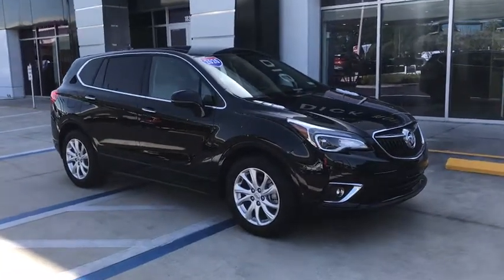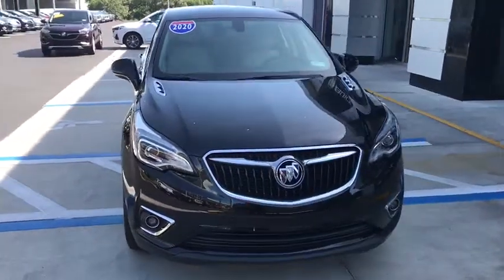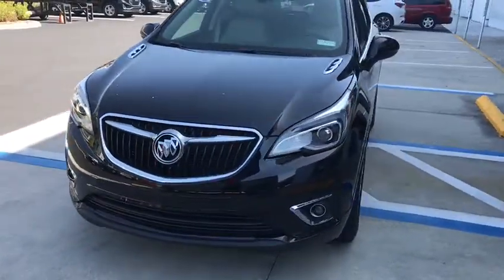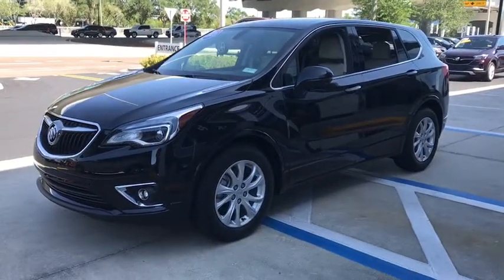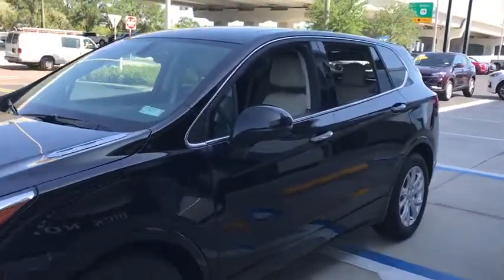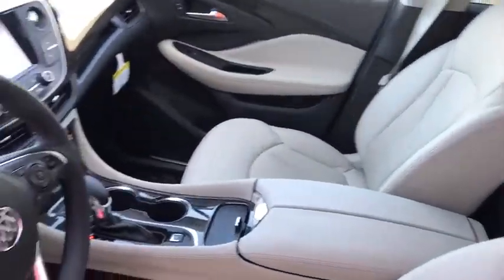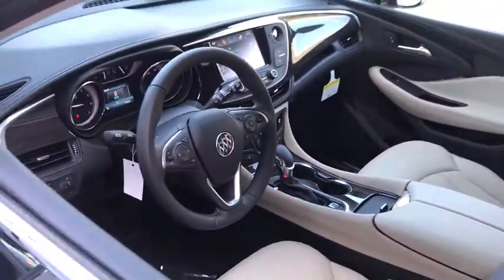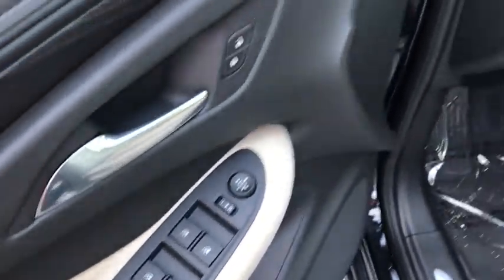2020 Buick Envision Hillsborough, Pinellas, Pasco, Manatee, Polk, FL C62613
New 2020 Buick Envision available in Clearwater, Florida at D. Norris Buick GMC of Clearwater. Servicing the Hillsborough, Pinellas, Pasco, Manatee, Polk, FL area.

Dick Norris Buick GMC of Clearwater
18200 US Hwy 19 N

 PermaSafe Vehicle Protection. Because your safety is a top priority All New and Pre-owned vehicles are now treated with PermaSafe. This application eliminates 99.9% of viruses and bacteria on surfaces in your vehicle. It is EPA Approved non-toxic and child and pet safe. We believe in this product ourselves and have treated our dealership waiting areas as well as our courtesy loaner vehicles in our service department. If you would like to have your personal vehicle treated please contact our service department.  Door2Door Delivery Concierge Service. Weve enhanced our online service to include remote test drives and full vehicle delivery service from the comfort of your home or office. All paperwork can be signed remotely.  No Payments Until July 2020. We have enhanced relief incentives that include delayed payment options as well as Zero Percent financing for up to 84 months. Our dealership is open for sales and for service and were ready to help. We are grateful for your loyalty as a locally owned and operated dealership that supports many families. We are working hard to keep our guests and employees safe while continuing to provide a high level of customer service. 2.5L 4-Cylinder DGI DOHC VVT FWDbrbr$7193 off MSRP! Priced below KBB Fair Purchase Price! 22/29 City/Highway MPG Price includes: $4750 - GM Consumer Cash Program . Exp. 04/30/2020 $1000 - Exp. 04/30/2020 Must trade 2010 or newer vehicle with less than 75000 miles. Cannot be combined with GM Employee discounts. See dealer for details.